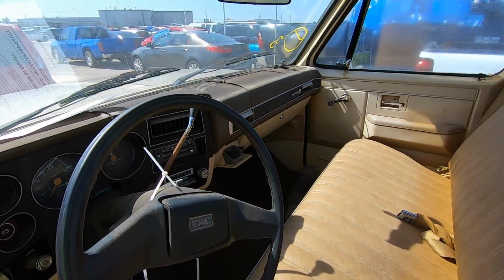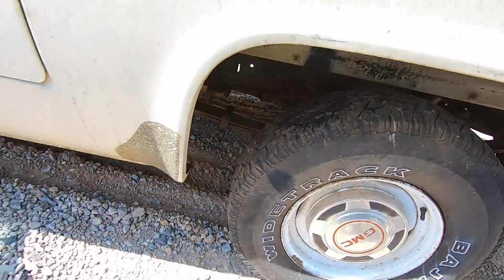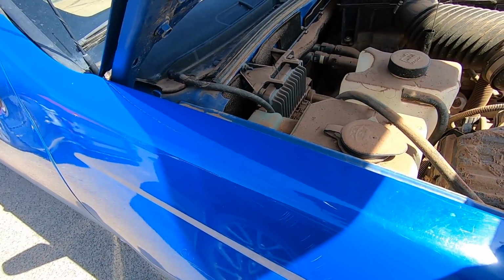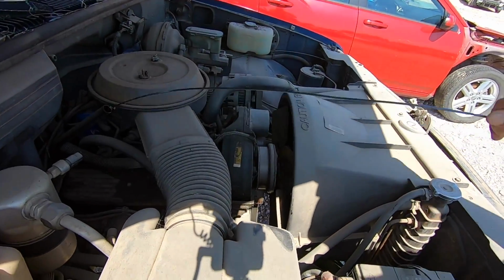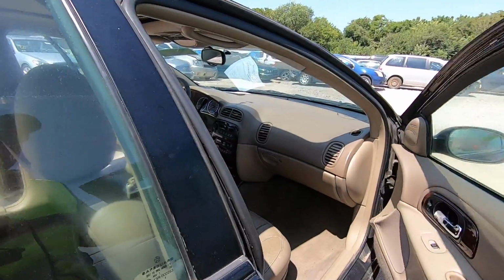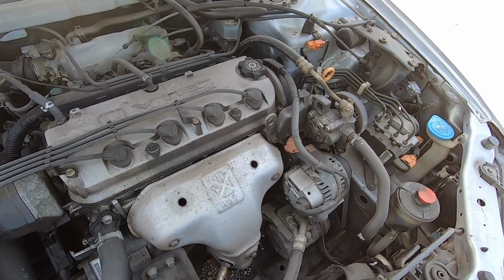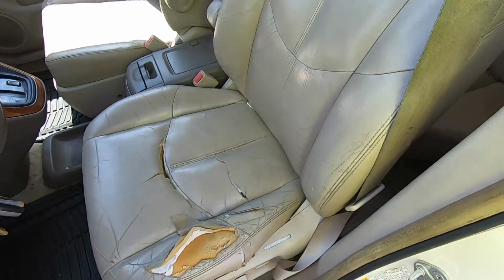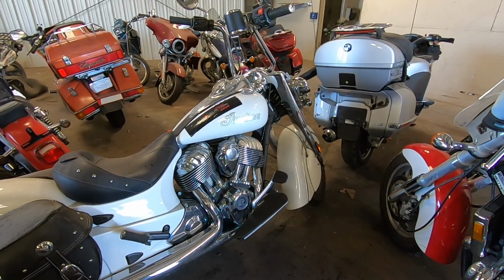Copart Walk Around + Carnage 8-24-19